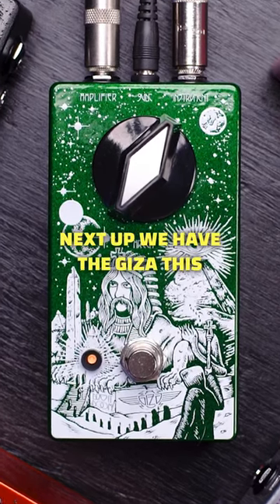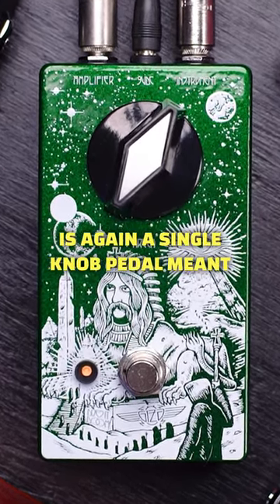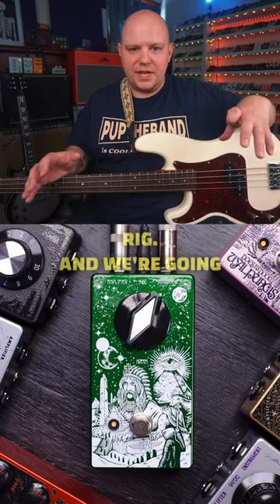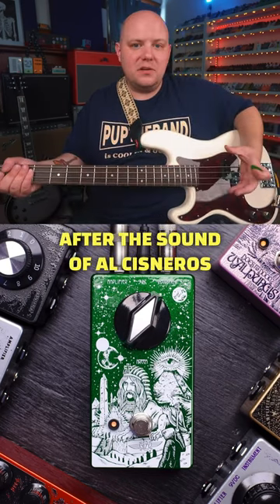Al Cisneros in a pedal! doom @DoesItDoom